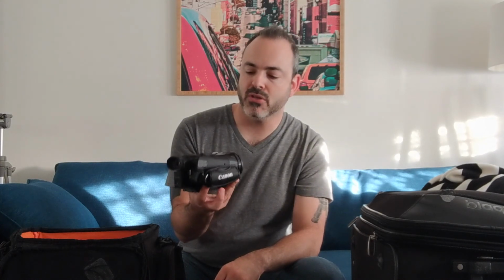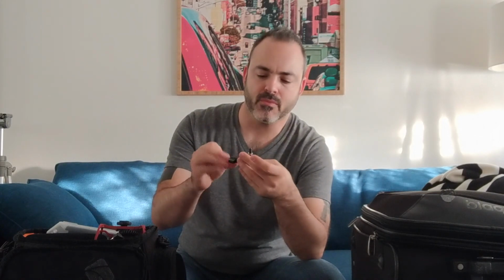What's in my gear bag(s)?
This will probably be boring to anyone who isn't a) a photographer/videographer or b) doesn't have a packing fetish. So, sorry to 99.97% of you.